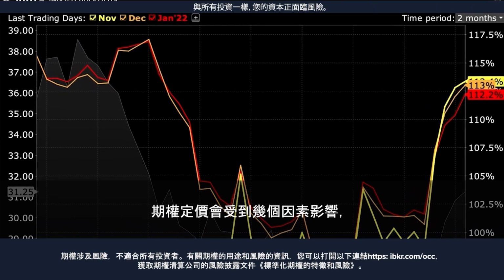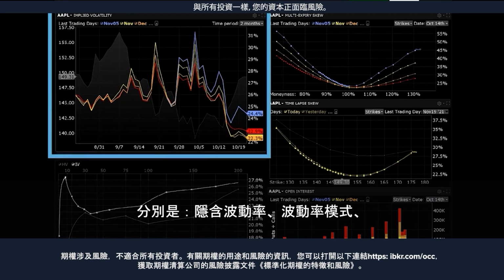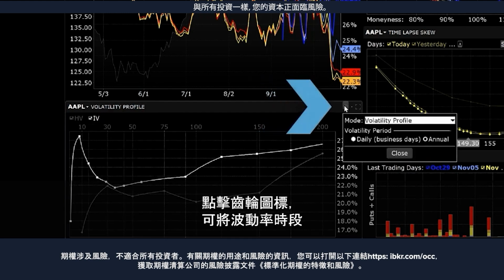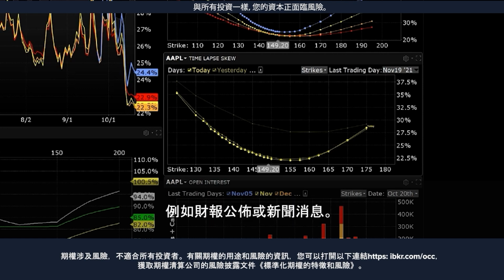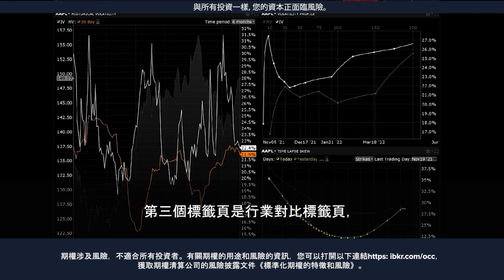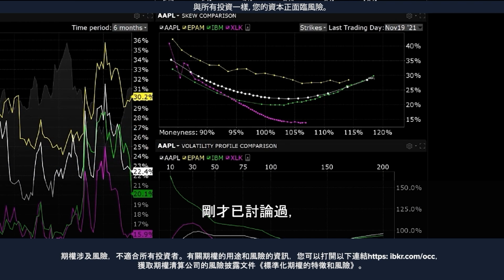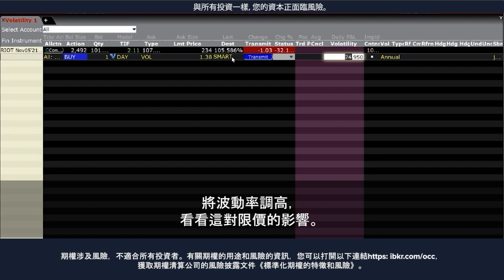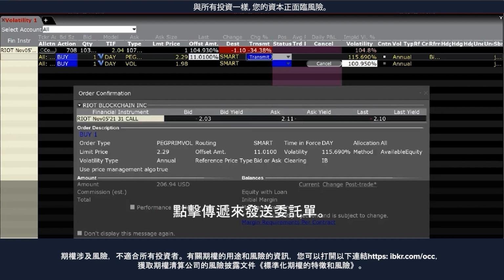008_EU_交易期權波動率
在這節課中，我們將學習交易者工作站的波動率實驗室工具，以分析波動率，並瞭解如何使用根據波動率水平交易期權的委託單類型來下單。